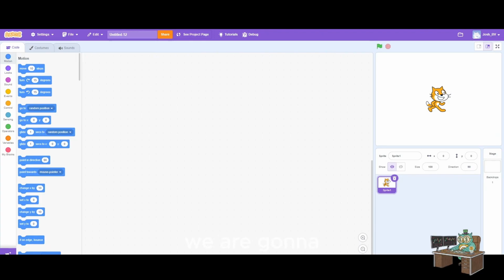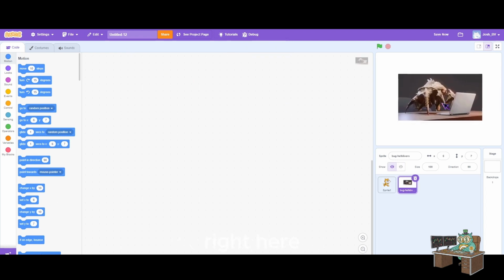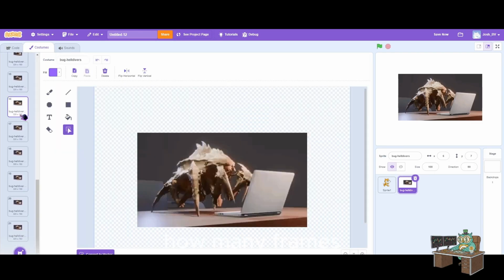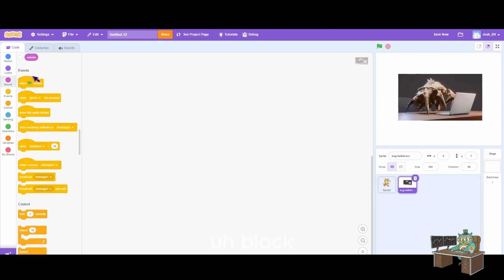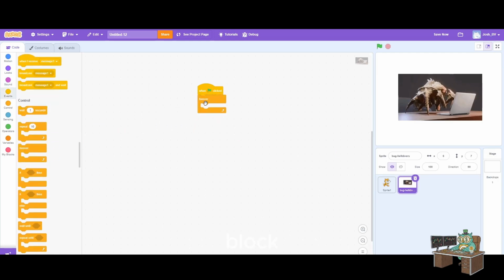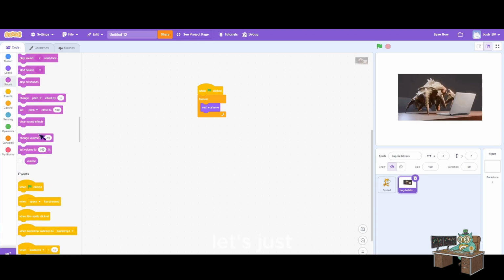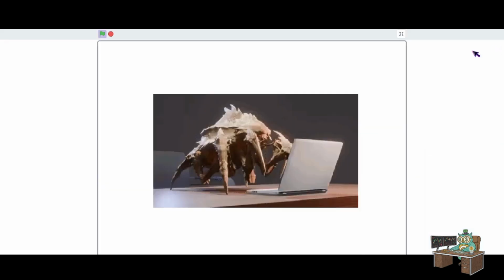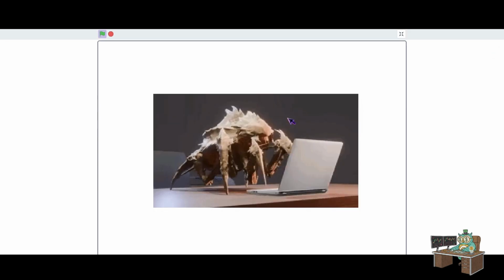How to Add Video in Scratch 2026 Easy Step-by-Step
How to add video in Scratch? In this complete 2026 tutorial, you'll learn exactly how to add video in Scratch step by step. Whether you're creating an interactive game, animation, educational project, or coding experiment, this guide covers everything you need to know.

In this tutorial, you'll learn:

* How to add video in Scratch
* How to use the Video Sensing extension in Scratch
* Scratch video setup guide
* Add webcam video to Scratch projects
* Create interactive Scratch animations
* Use video controls in Scratch
* Scratch coding tips for beginners
* Video Sensing extension tutorial

Adding video to Scratch can make your projects more interactive and engaging. This step-by-step guide will show you how to enable the Video Sensing extension, use webcam input, and create fun projects that respond to movement and video activity.